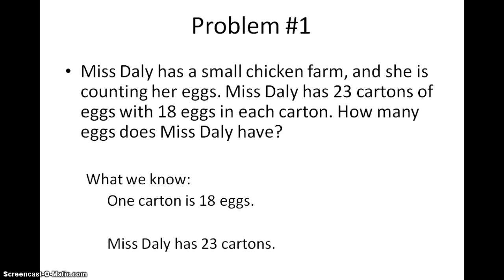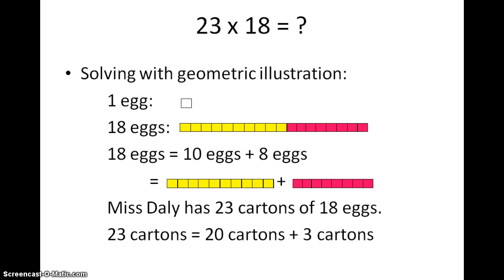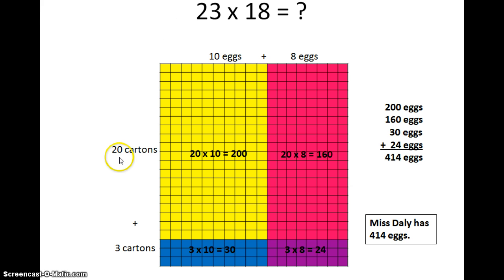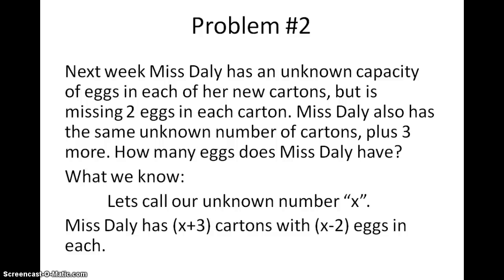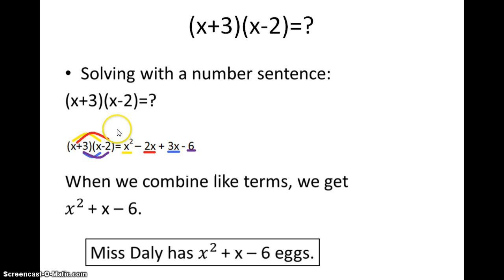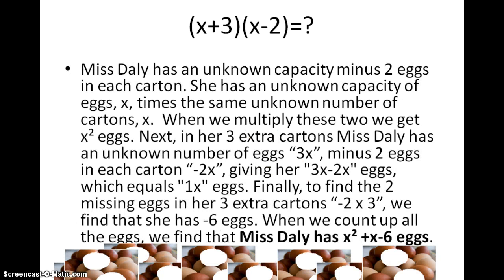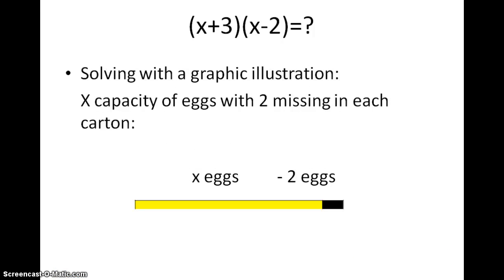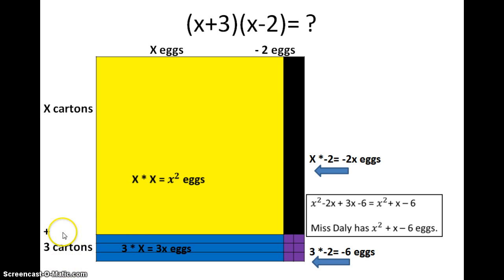Algebraic Multiplication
Miss Daly's Eggs